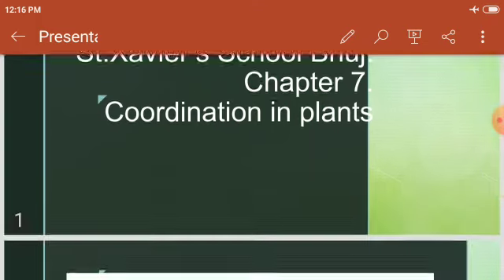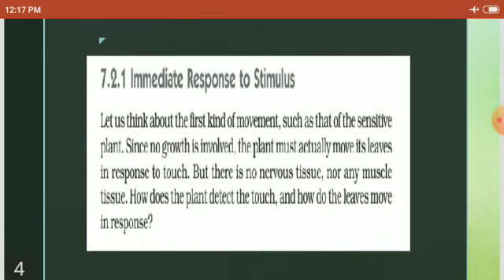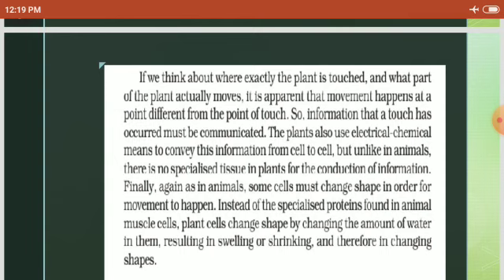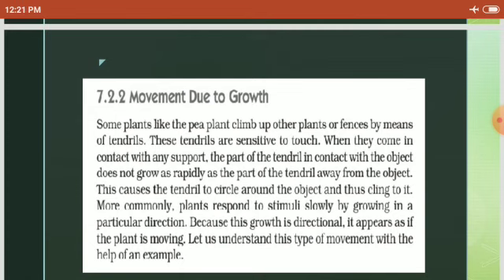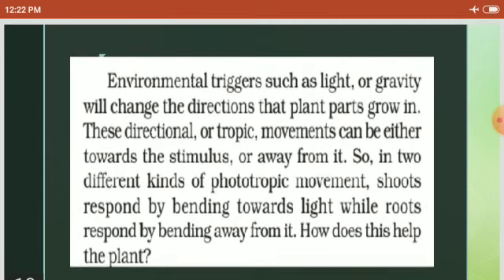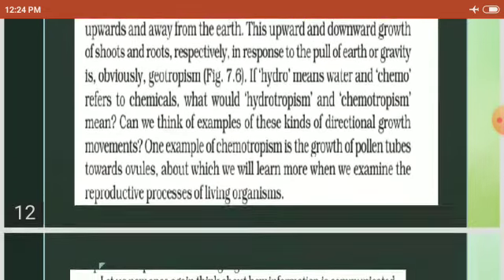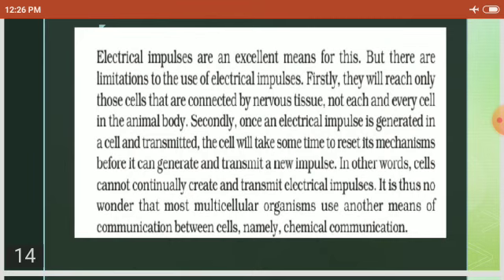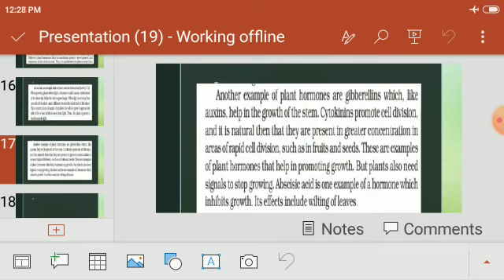Std X Science and Technology Chapter 7 coordination in plants